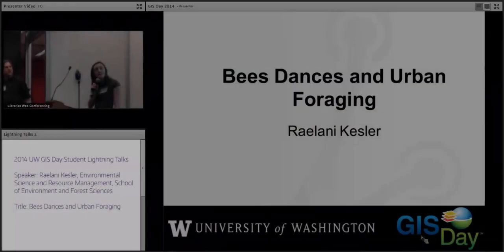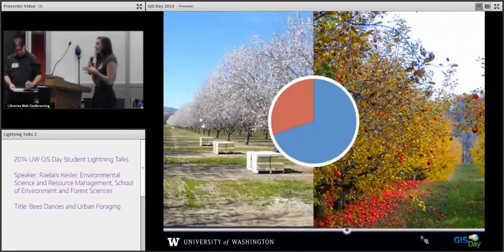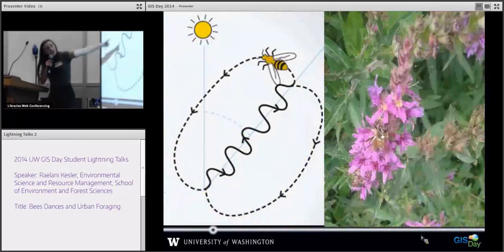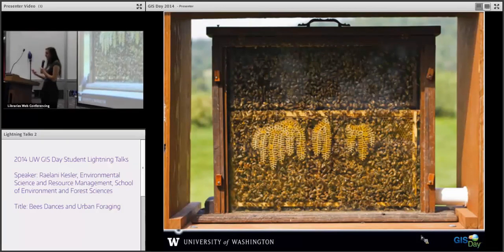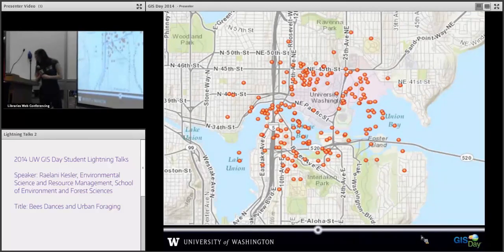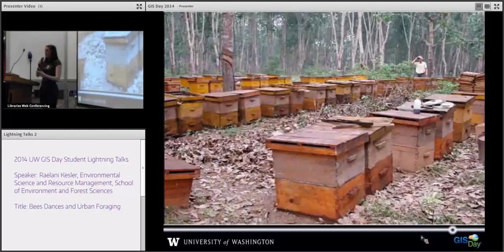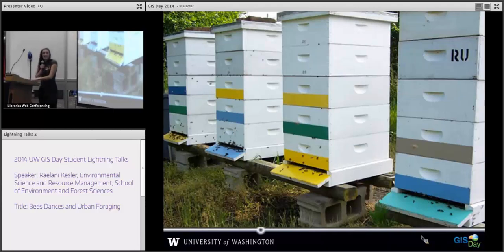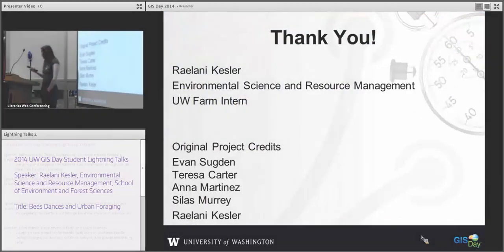Bees Dances and Urban Foraging – UW GIS Day 2014 Lightning Talks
Bees Dances and Urban Foraging
Presenter: Raelani Kesler, Environmental Science and Resource Management, School of Environment and Forest Sciences

The 4th Annual University of Washington GIS Day was held on Wednesday, November 19th, 2014, in the UW Libraries Research Commons. GIS Day highlights and celebrates the transformational role of Geographic Information Systems (GIS) and Remote Sensing Technologies.

This session was one part of a Lightning Talk session - an informative, entertaining, and visually intense presentation that burns through the subject matter quickly (5 minutes max). Presentations were lined up ahead of time on a single computer and the visual stream, as well as the speakers, keep coming non-stop as the audience takes in the information as quickly as possible.